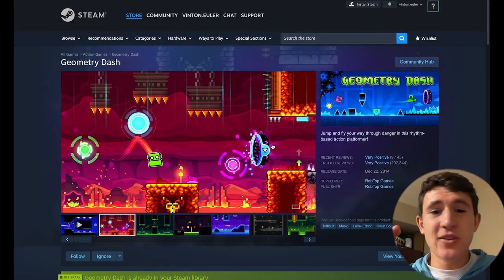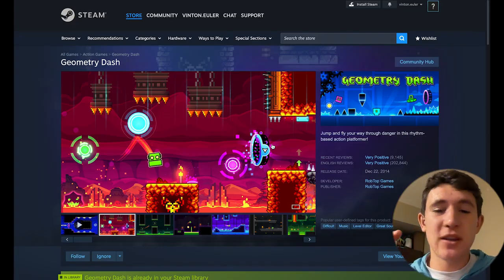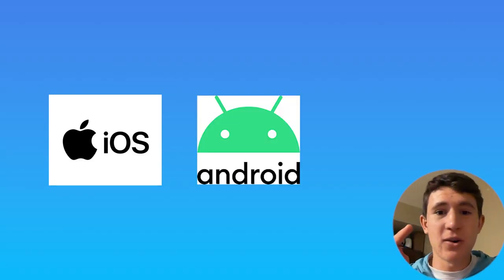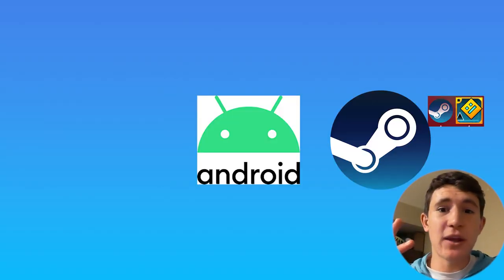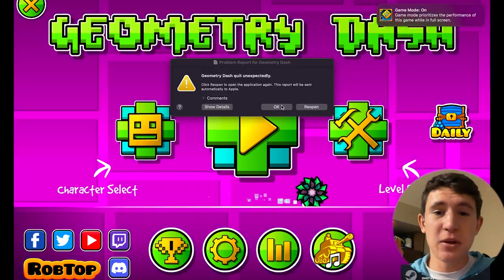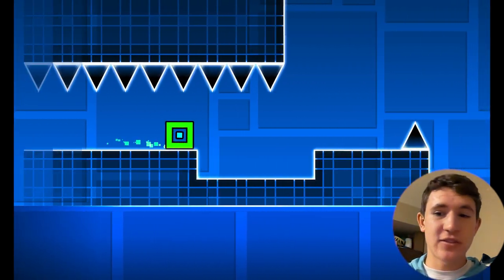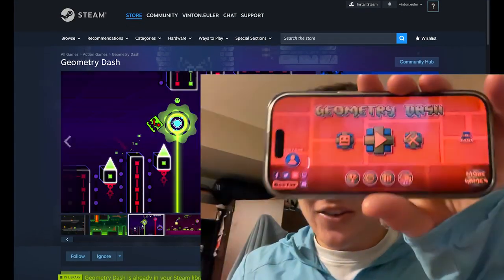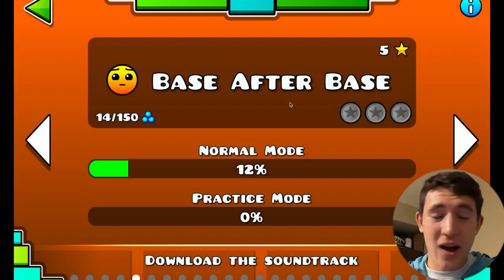How To Get Geometry Dash On PS4/Playstation 4 In 2026 (ONLY WAY)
. How To Play Geometry Dash On PS4/Playstation

Looking to play `gd`? This video clarifies exactly where you can enjoy the `gaming` experience. We break down the available platforms to `dash gd`, helping you `gmd` on the right device. Learn how to tackle any `geometry dash demon` level by ensuring you're set up correctly.